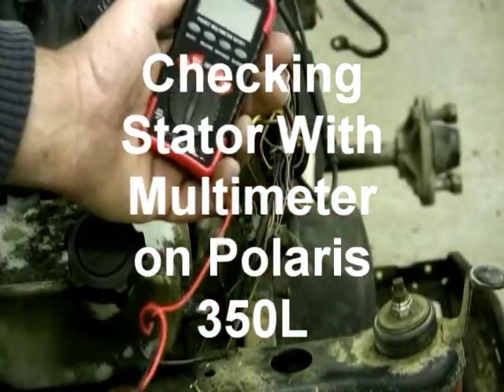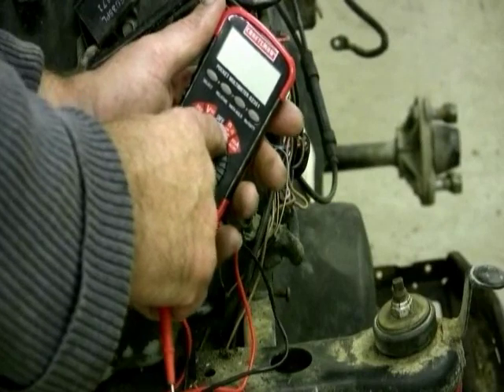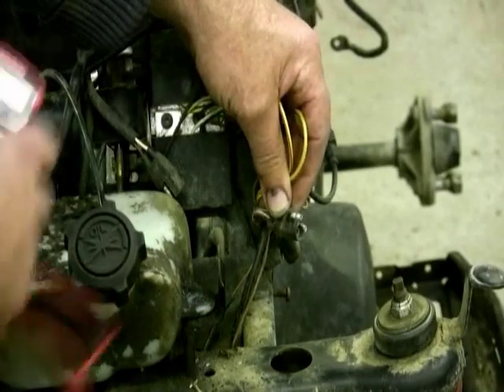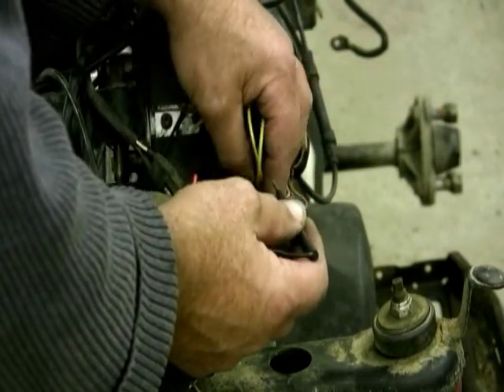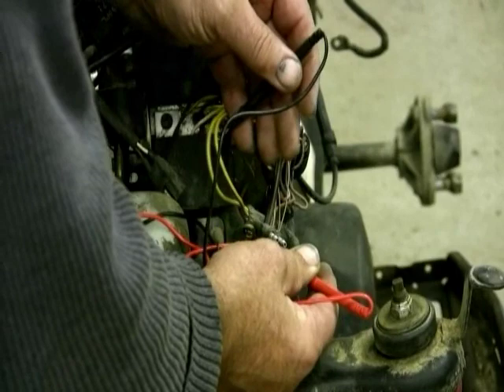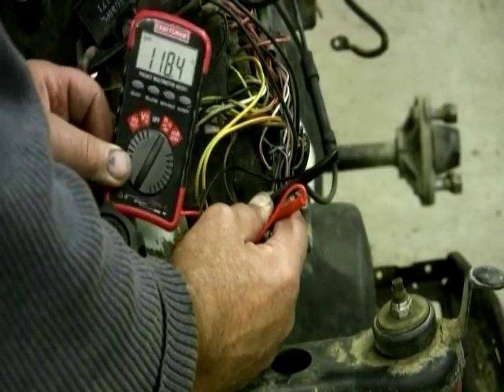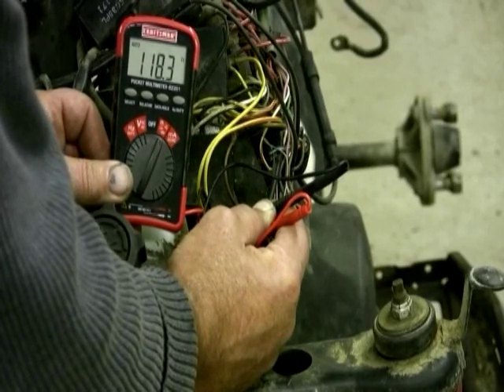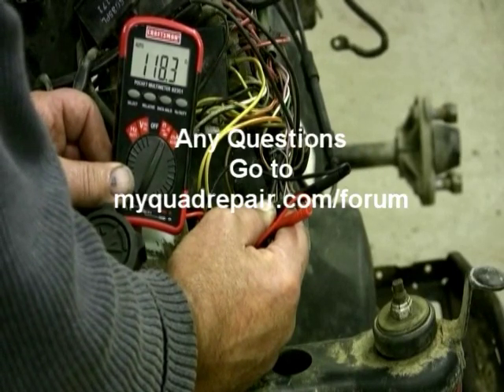Checking Stator Using Multimeter on Polaris 350L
Checking the volts reading on a stator.